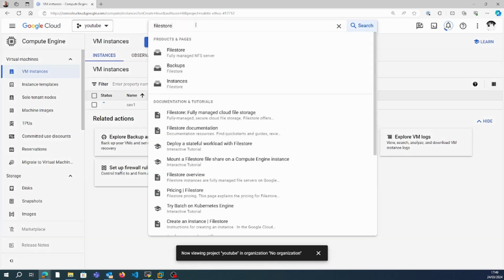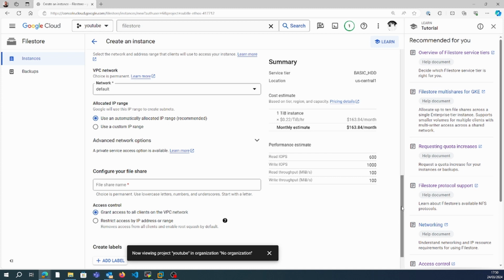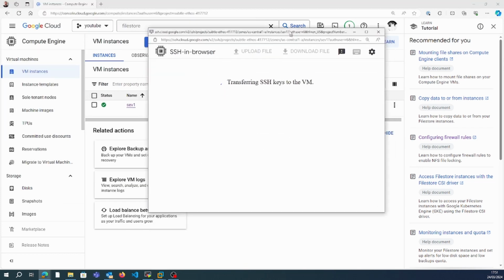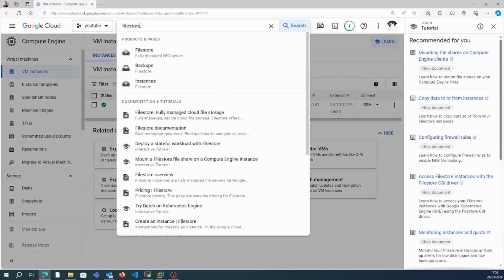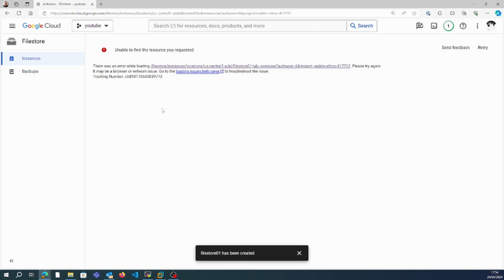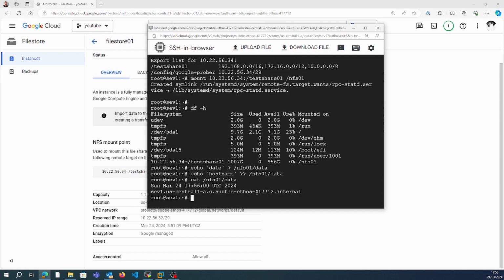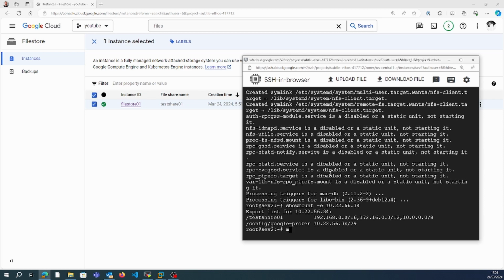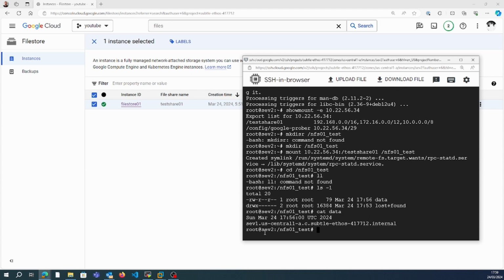15 GCP FileStore and accessing using Instances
GCP FileStore and accessing using Instances